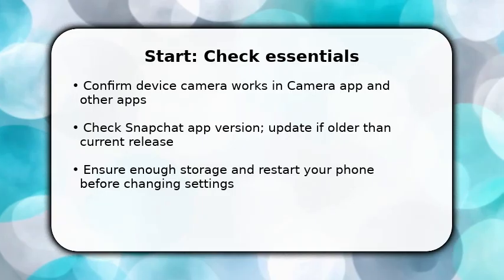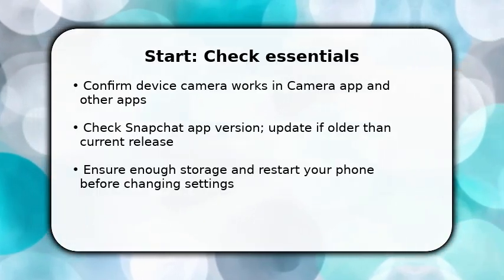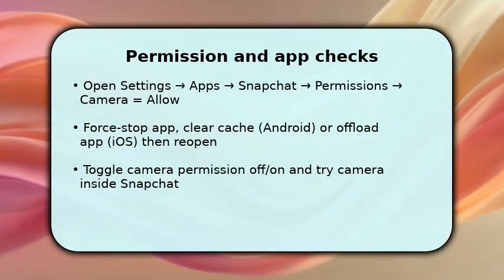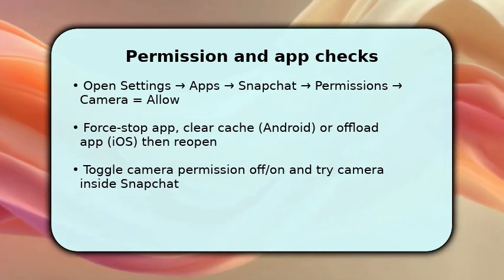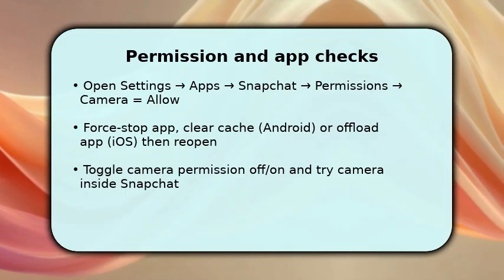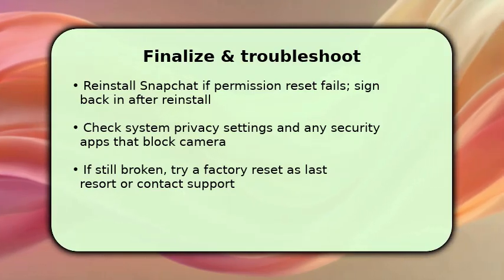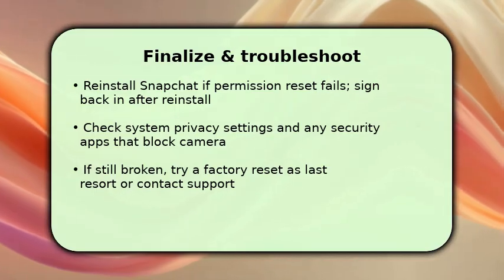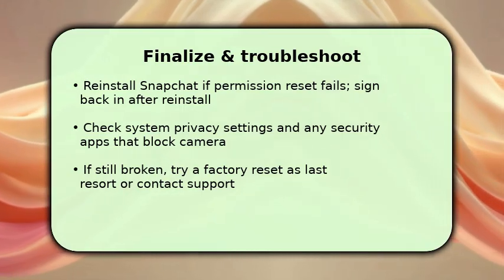How to Fix Camera Access on Snapchat - Easy Guide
Discover the simple steps to restore camera access on Snapchat. This quick guide walks you through troubleshooting common issues that prevent your phone from connecting with Snapchat' extranet, ensuring a seamless photo and video sharing experience.